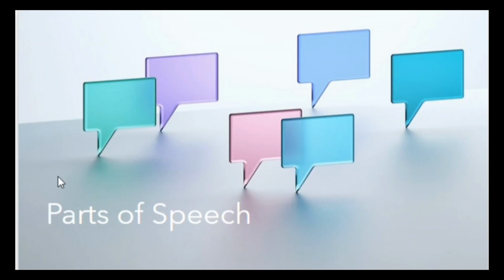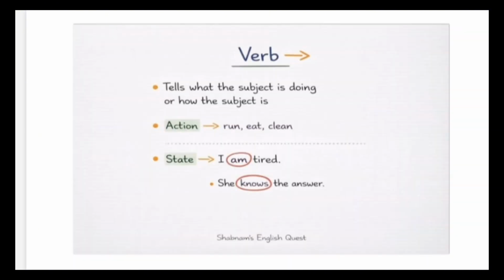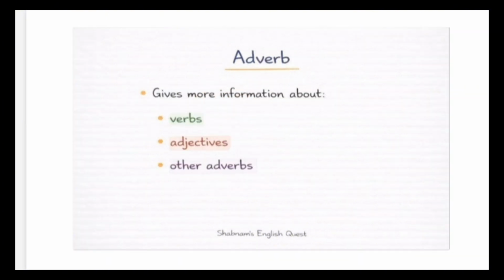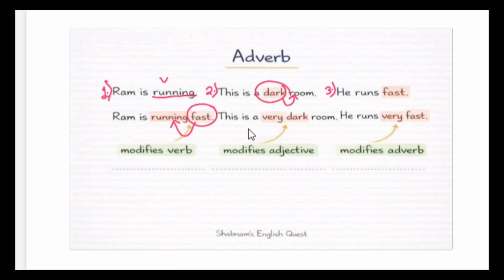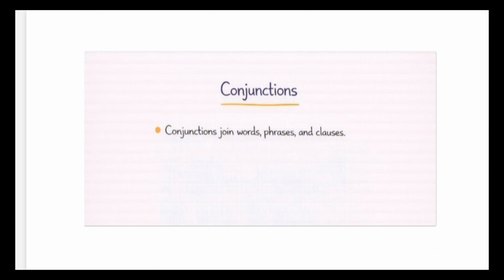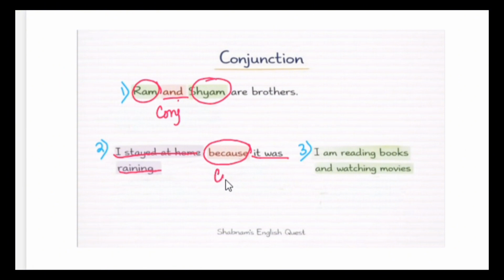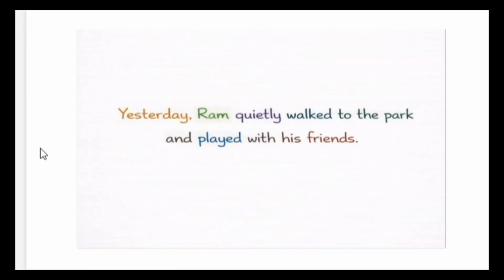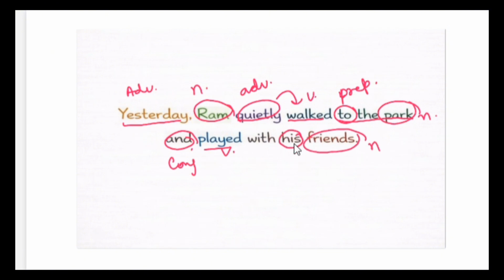Parts of Speech in English Grammar